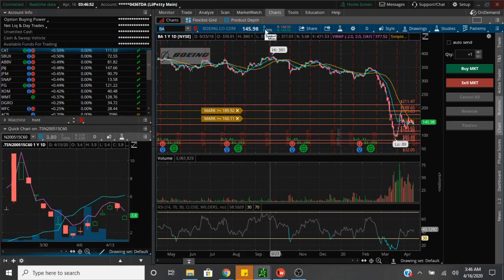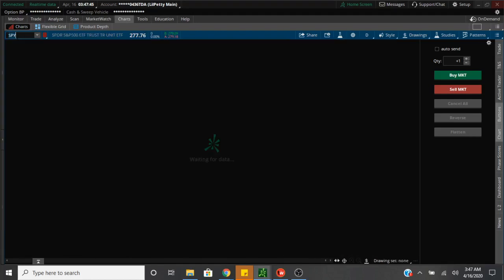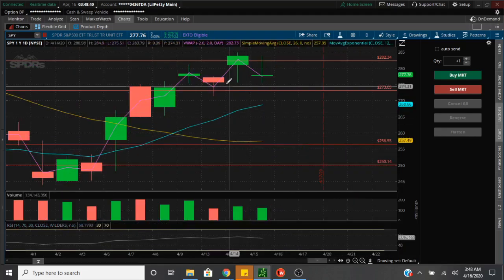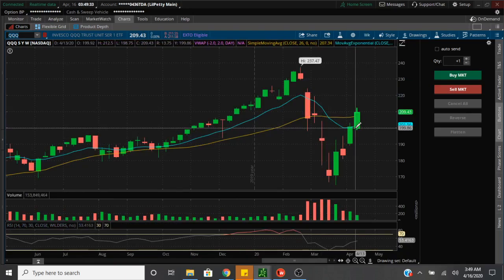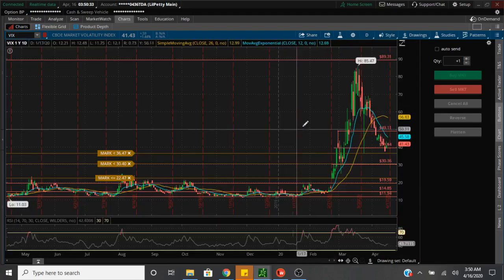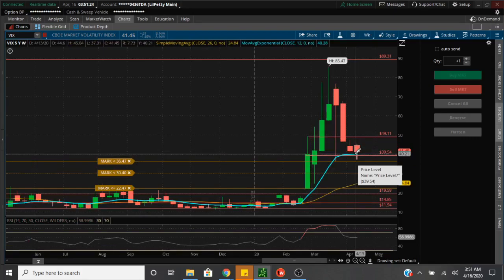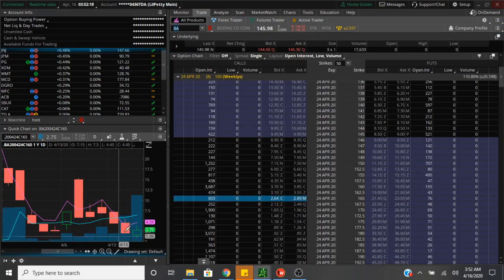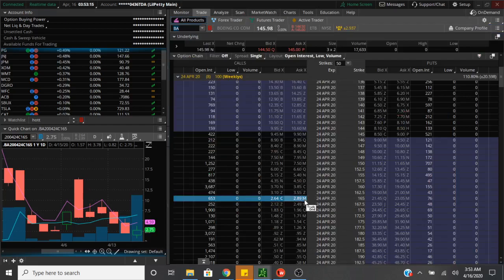How to turn your trading account into a business. Small account challenge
Lil petty talks about the overall markets today, and talks about how to turn your trading account into a small business with trading options.